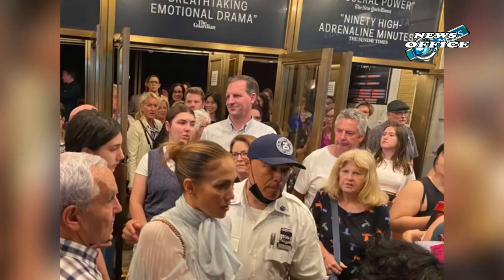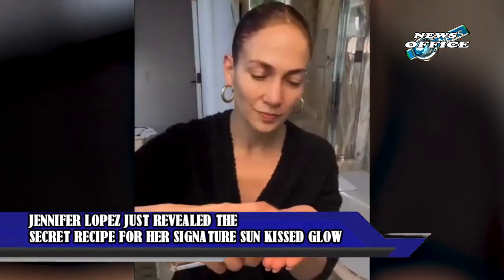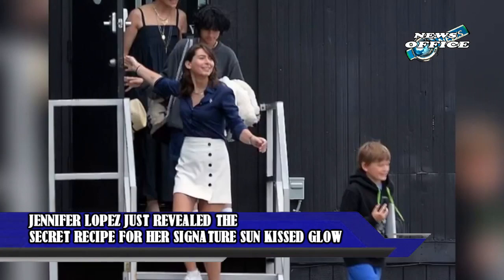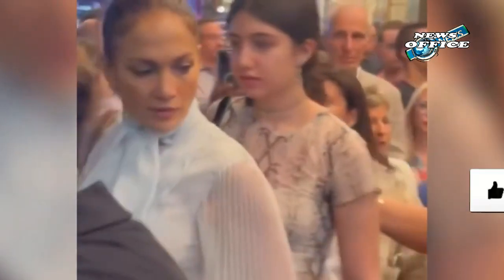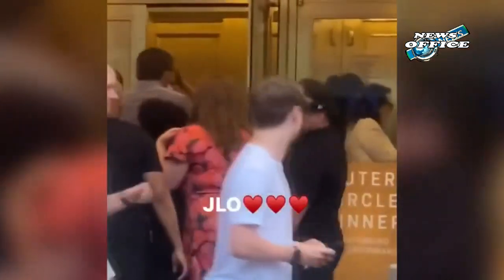Jennifer Lopez Just Revealed The Secret Recipe For Her Signature Sun Kissed Glow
jennifer lopez,jlo beauty,ben affleck
This office news channel will share the latest news, today's news, the latest news, viral news, artist news, artist gossip, trending news, and many other news stories, don't forget to support our channel by liking, commenting, sharing and subscribing, For the support, the office news channel says a thousand thousand thanks.

I hope YouTube recommends this Vidio channel